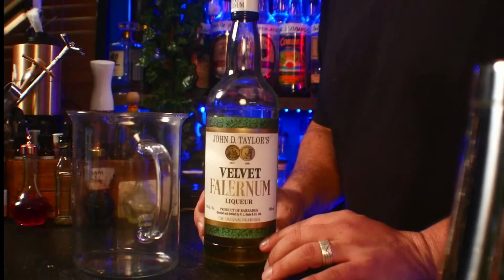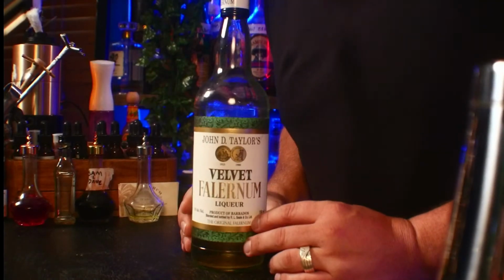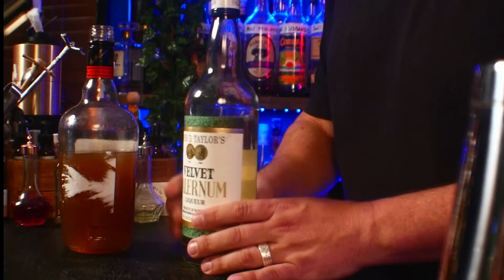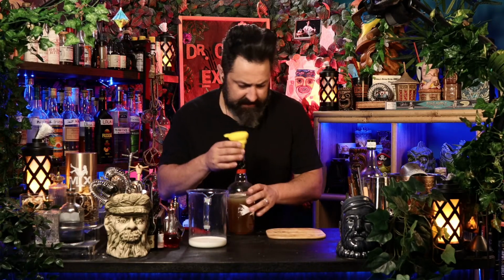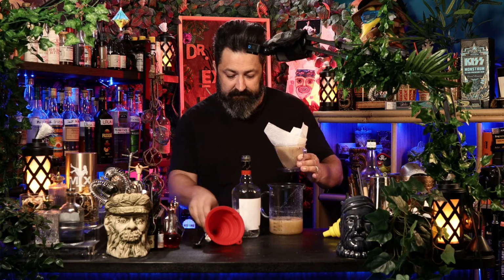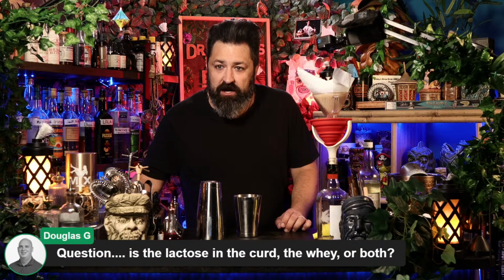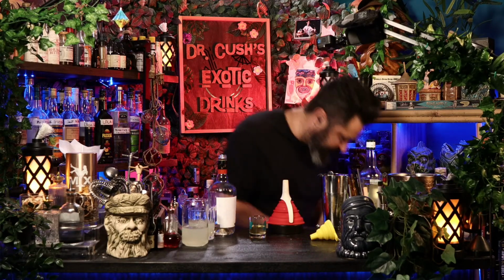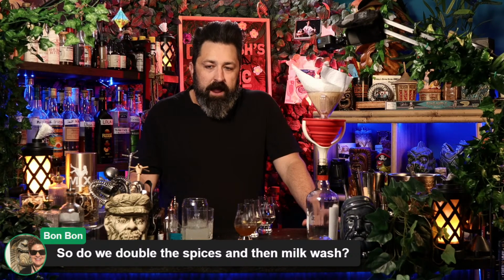We are going to "VELVET" Falernum - LIVE!!!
Velvet Falernum is a low-proof liqueur made in Barbados, known for its sweet and spicy flavors of lime, almond, clove, and ginger. It is often used in Caribbean and tropical cocktails, particularly Tiki drinks.

History:

Falernum dates back to at least the 19th century, with its origins rooted in the Caribbean, especially Barbados. The name "Falernum" is thought to come from "Falernian wine," a famous ancient Roman wine, though the liqueur is unrelated to wine. Instead, it was created as a way to incorporate local ingredients such as lime and spices into a spirit.

Evolution:

The exact origins of Falernum are somewhat unclear, with various recipes passed down through generations in the Caribbean.
The original falernum was likely a homemade concoction, often infused with lime zest, sugar, cloves, and rum.
Velvet Falernum, a commercial version, was created in the 1930s by John D. Taylor of Bridgetown, Barbados. It’s a lower-alcohol liqueur (about 11-12% ABV) compared to other homemade varieties, designed to be smoother and more accessible for mixing in cocktails.
Its distinctive combination of sweet, tart, and spicy flavors made it popular in Tiki culture, where it became a staple in drinks like the Mai Tai, Zombie, and Corn 'n Oil.
Over time, Velvet Falernum gained international popularity and became essential in the world of exotic drinks and classic tropical cocktails. Its unique profile makes it a versatile and indispensable ingredient for both classic and modern bartenders.

Ingredients:
Homemade Falernum
Milk
Coffee Filters
Time

Help the Channel:

Shipping Address:
Dr. Cush's Exotic Drinks
17216 Saticoy St.

Bar Hours
Tuesdays - Tiki Tuesday LIVE 6-6:30pm PST
Thursday - Thirsty Thursday LIVE 6-6:30pm PST
Saturday- 6-7:00pm The Cocktail Class. We will do a deep dive in to a niche topic.